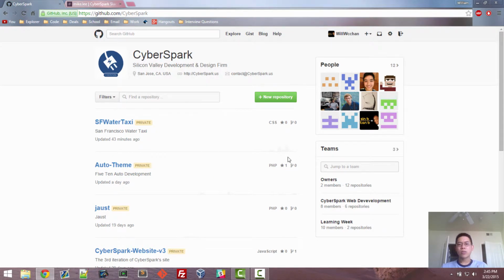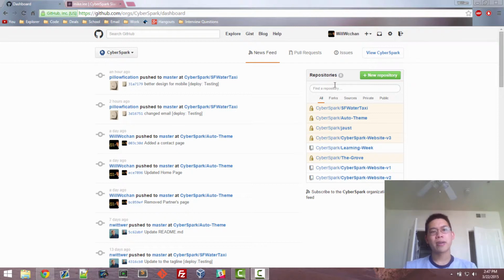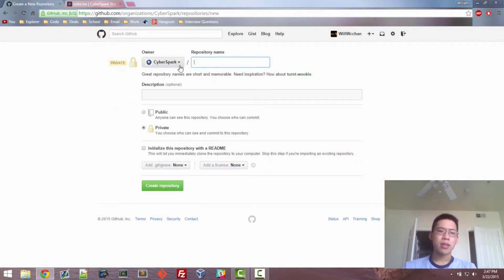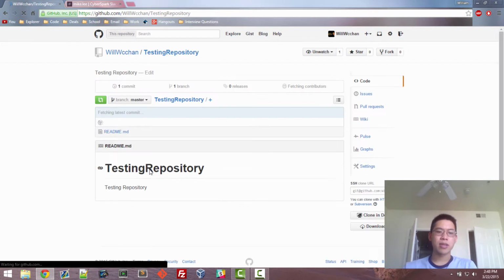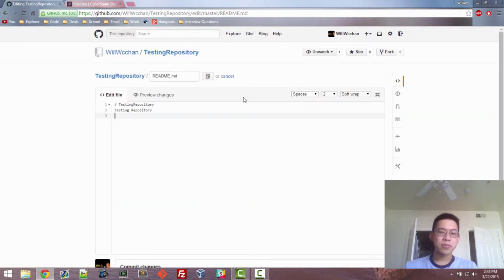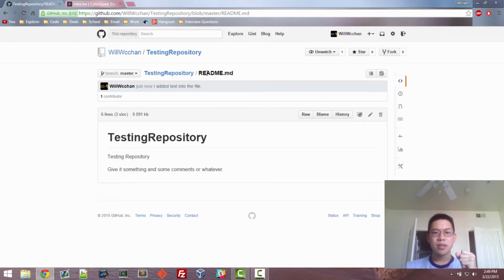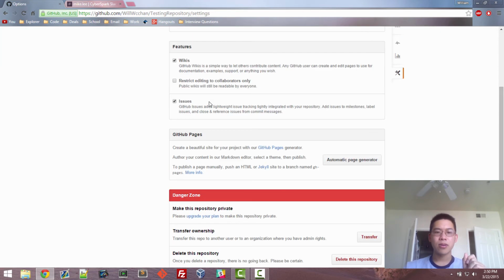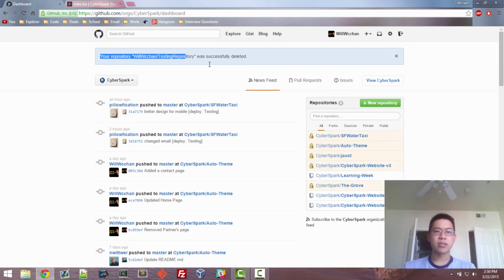Github - Part 2